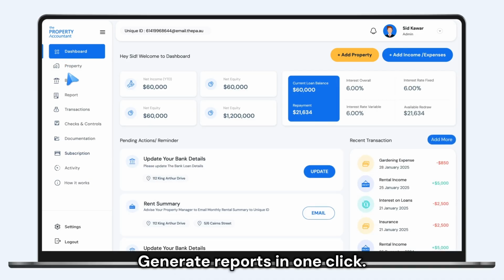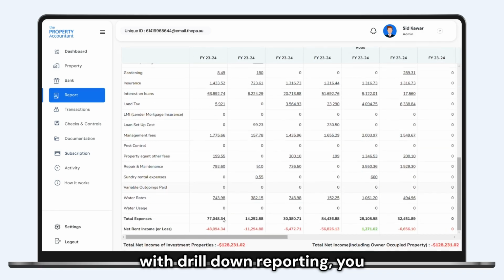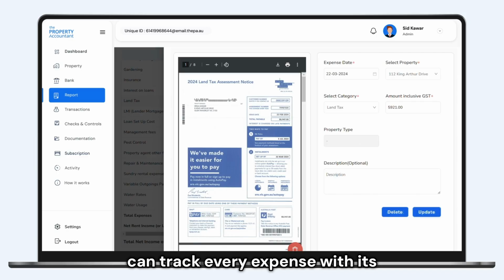Track Property Expenses Effortlessly - Scan, Save & Stay Tax-Ready!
Manually tracking property expenses in Excel? Saving invoices in random folders?

It’s time to simplify your workflow with The Property Accountant - Australia’s smartest app for property investors.

In this video, you’ll learn how to:

✅ Add expenses in a few clicks: just scan, categorize, and save
✅ Automatically classify between revenue & capital expenses
✅ Track all your costs in one place: no more spreadsheet chaos
✅ View and drill down into income & expense reports instantly
✅ Ensure accurate records for tax time and CGT reporting

From land tax and insurance to capital improvements and equipment, The Property Accountant helps you stay organized and tax-ready effortlessly.